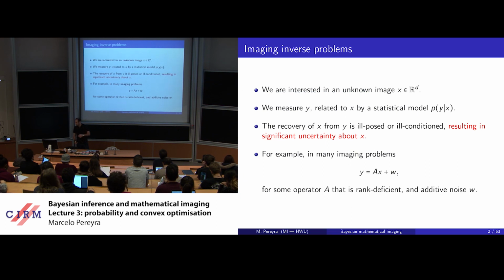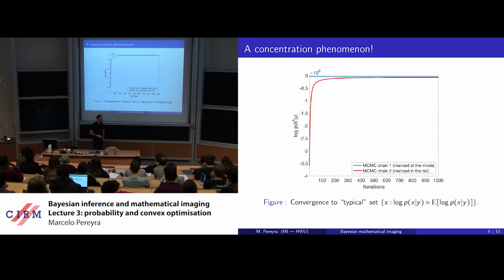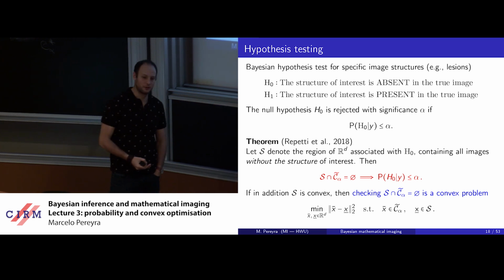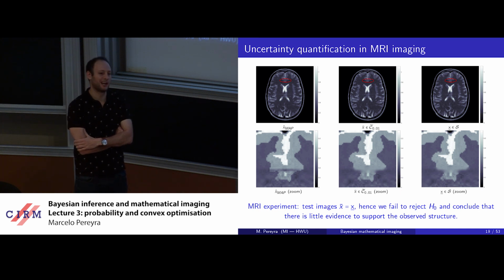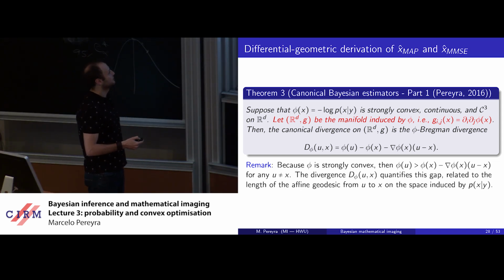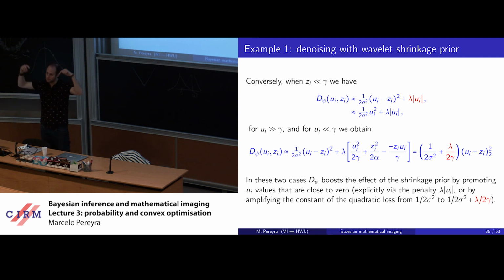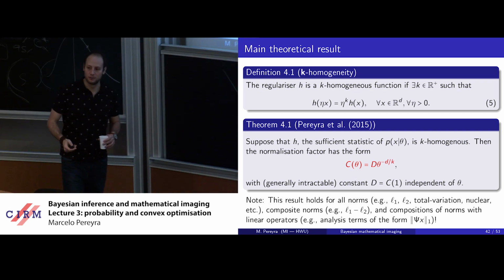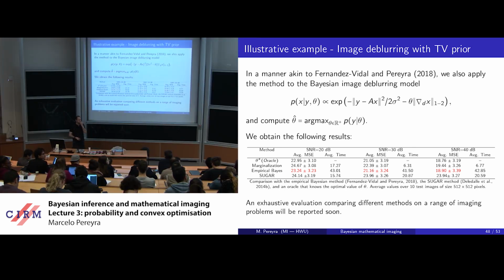Marcelo Pereyra: Bayesian inference and mathematical imaging - Lecture 3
Bayesian inference and mathematical imaging - Part 3: probability and convex optimisation

Abstract: This course presents an overview of modern Bayesian strategies for solving imaging inverse problems. We will start by introducing the Bayesian statistical decision theory framework underpinning Bayesian analysis, and then explore efficient numerical methods for performing Bayesian computation in large-scale settings. We will pay special attention to high-dimensional imaging models that are log-concave w.r.t. the unknown image, related to so-called “convex imaging problems”. This will provide an opportunity to establish connections with the convex optimisation and machine learning approaches to imaging, and to discuss some of their relative strengths and drawbacks. Examples of topics covered in the course include: efficient stochastic simulation and optimisation numerical methods that tightly combine proximal convex optimisation with Markov chain Monte Carlo techniques; strategies for estimating unknown model parameters and performing model selection, methods for calculating Bayesian confidence intervals for images and performing uncertainty quantification analyses; and new theory regarding the role of convexity in maximum-a-posteriori and minimum-mean-square-error estimation. The theory, methods, and algorithms are illustrated with a range of mathematical imaging experiments.

Recording during the IHP winter school "The Mathematics of Imaging" the January 10, 2019 at the Centre International de Rencontres Mathématiques (Marseille, France).

Find this video and other talks given by worldwide mathematicians on CIRM's Audiovisual Mathematics Library
And discover all its functionalities: